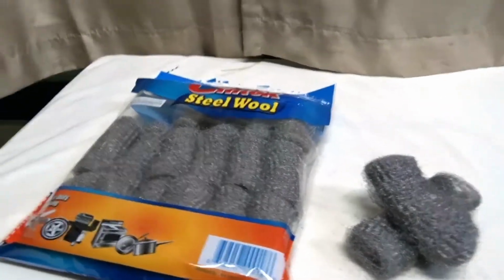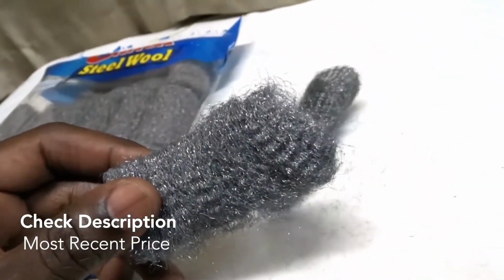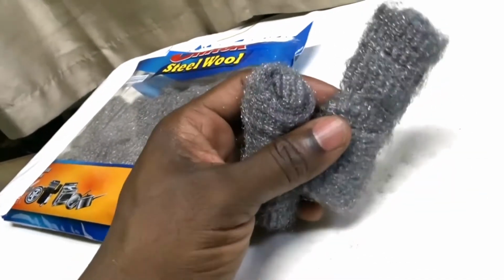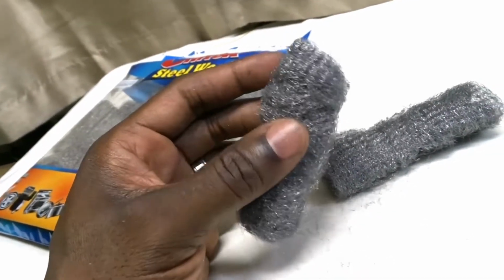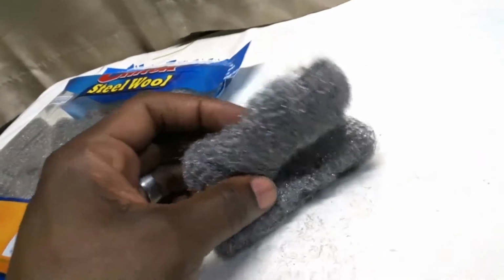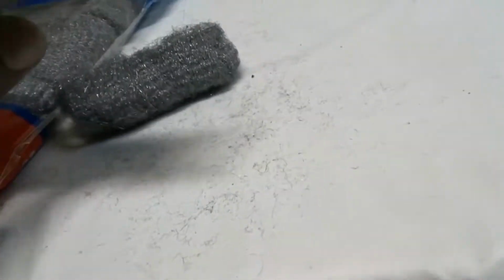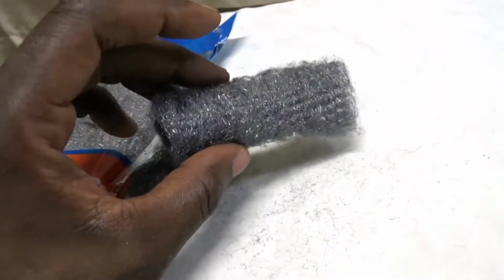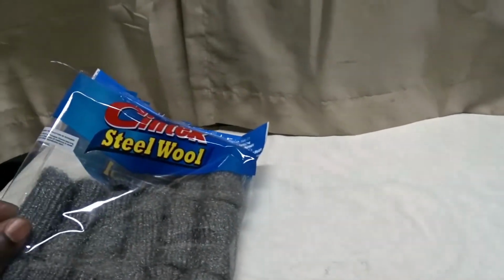✅ How To Use Cintex Steel Wool Scrubs Review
Price Check
About this product:

Cintex Steel Wool Scrubs

S.O.S Steel Wool Soap Pads are tough so you don't have to be. Made with durable steel wool and saturated with long-lasting soap, these pads cut through even the toughest baked-on, greasy, grimy messes. They are perfect for cleaning ovens, broilers, cookie sheets and pots and pans. These reusable steel wool soap pads are great outside the kitchen, too. From scrubbing stoves and shower doors to cleaning grills and golf clubs, S.O.S Steel Wool Soap Pads quickly removes stubborn grease, rust and stains inside and outside your home. The soap contains rust inhibitors, preservatives, biodegradable soaps and detergents, a pH buffer, fragrance and color. Cleaning is quick and easy with S.O.S.
18 ct. package of steel wool soap pads
Powerful combination of durable steel wool and long-lasting soap
Reusable, versatile and with incredible scrubbing power
Removes tough messes inside and outside your home
Makes aluminum, iron and stainless steel pots and pans sparkle
Cuts through grease and removes baked-on food
Perfect for removing rust from your patio furniture and garden tools